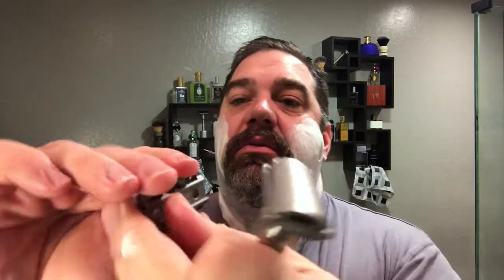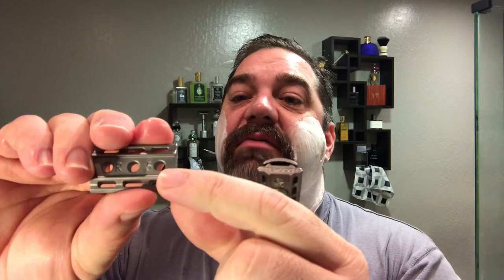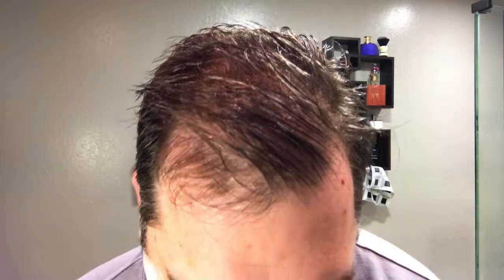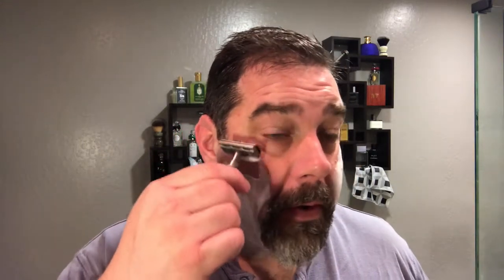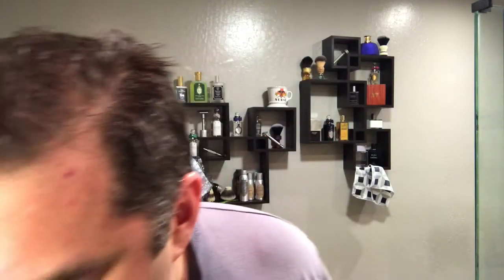SOTD Let's talk about men's health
Today's shave with The Club, The Closer soap and a Rockwell 6S with plate #3 and a Feather blade.